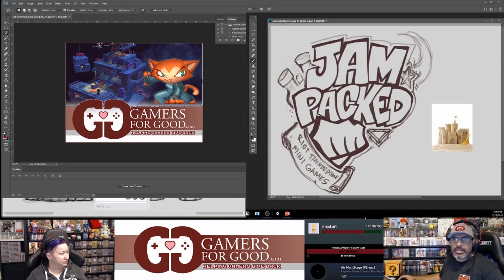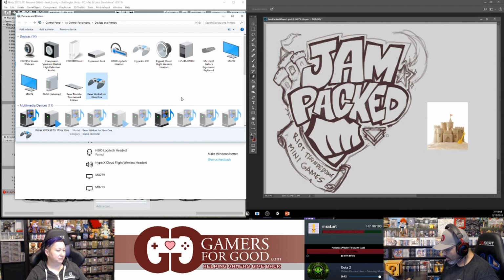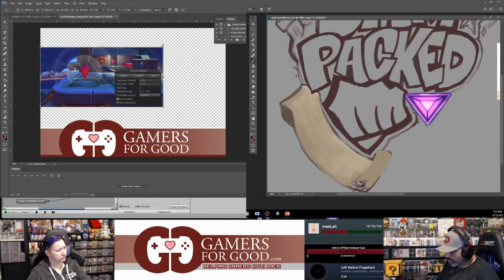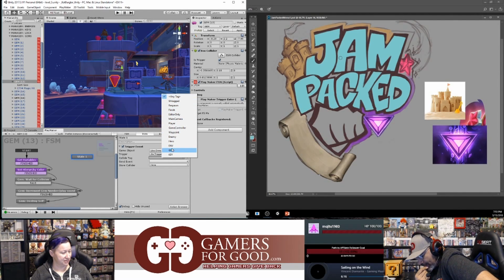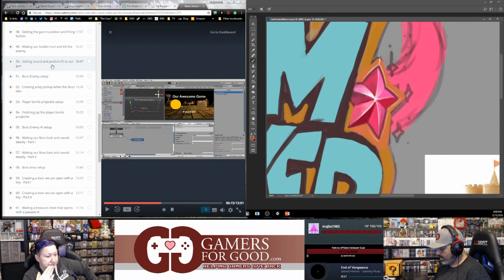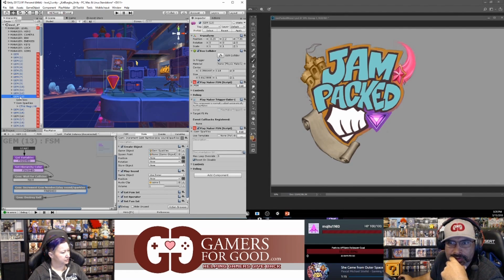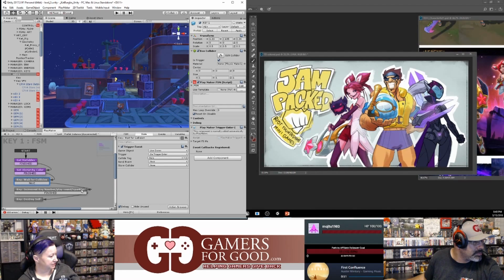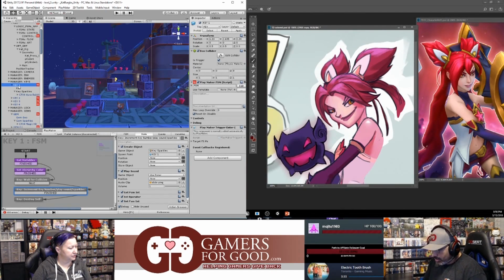T-40: Day 23 G4G Stream 3/15 Liz and Peet 2 different projects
Liz and Peet are back in the Gamers for Good studio. Liz working on visual effects for Cat Burglar and Peet on Jam Packed Thunderdome for Riot Games